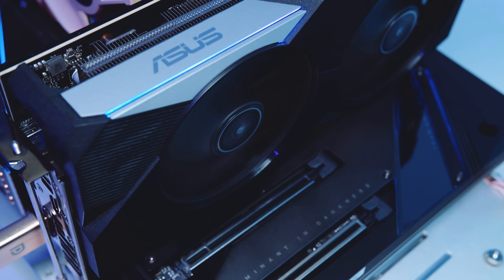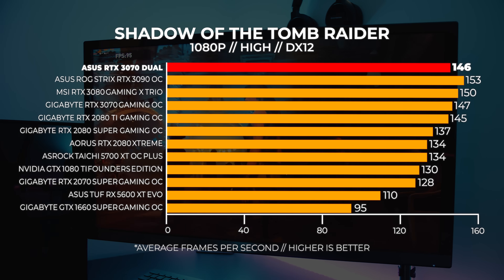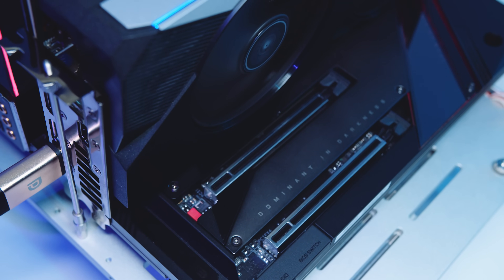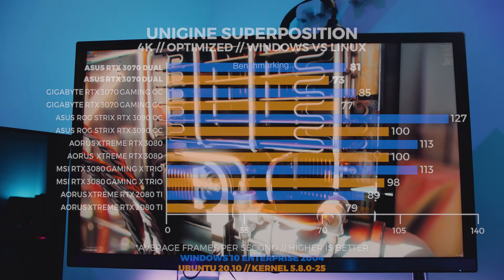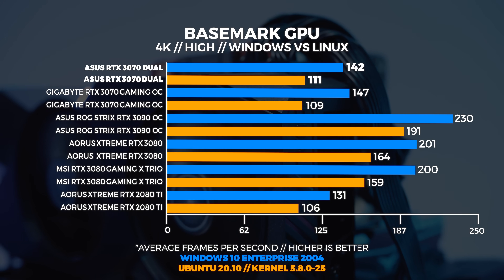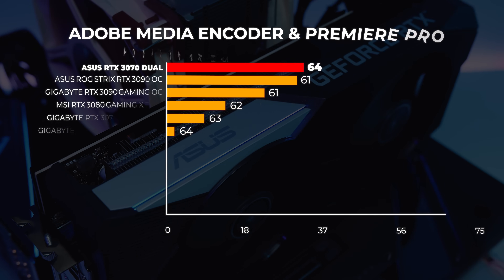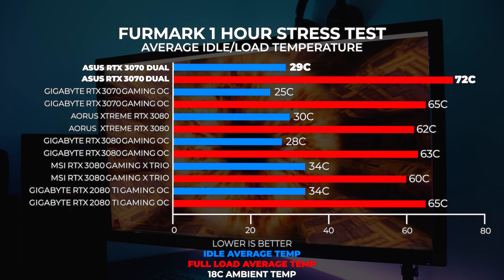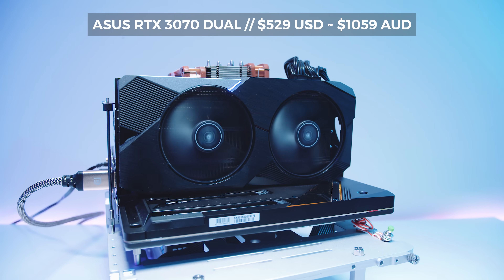ASUS RTX 3070 DUAL - Windows & Linux Tested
ASUS sent over the RTX 3070 DUAL for us to check out. We did our usual, we tested in both Windows & Linux.

Chapters

0:00 - Intro
0:54 - Lack Of Availability
1:15 - We Do Not Have A Founders 3070
2:09 - Test Bench Specs
2:47 - Shadow Of The Tomb Raider
4:42 - Unigine Superposition
6:21 - Basemark GPU
8:11 - Shadow Of The Tomb Raider DLSS & Raytracing
9:14 - Death Stranding DLSS 2.0
9:40 - Adobe Media Encoder & Blender
10:17 - Thermals (Furmark)
11:00 - Design & Aesthetics
11:37 - Acoustic Observations
12:11 - Conclusion
12:49 - US & Australian Pricing
13:25 - Wait For Radeon 6000
13:52 - Final Thoughts